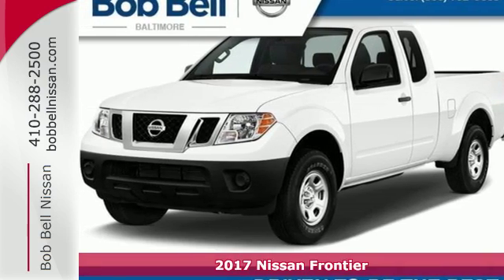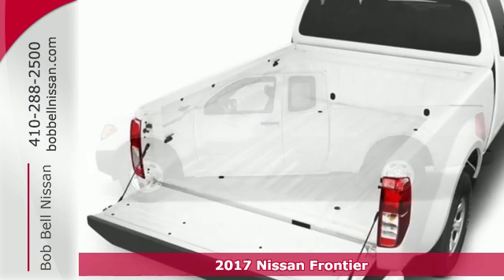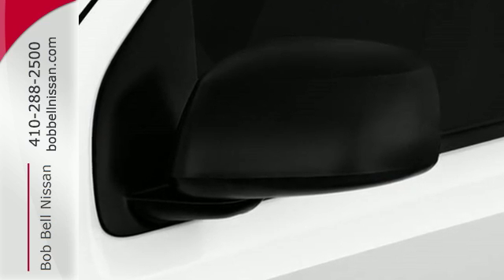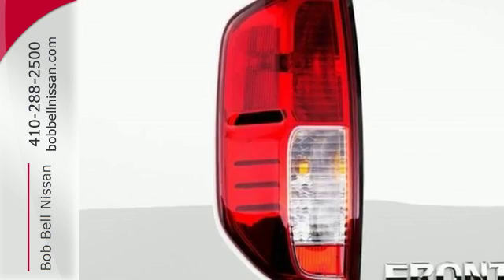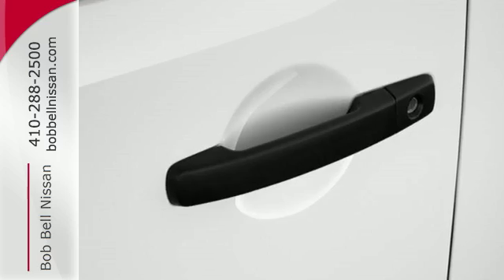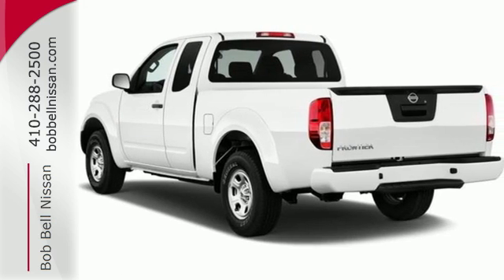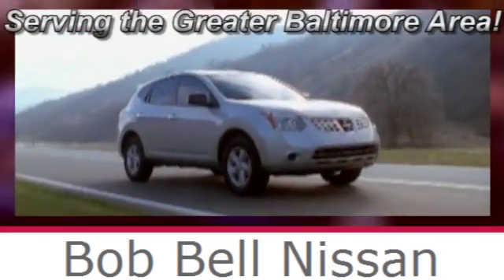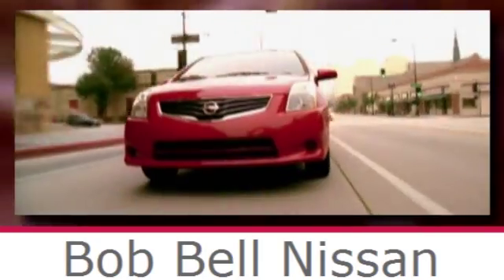2017 Nissan Frontier Baltimore MD Dundalk, MD N11386 - SOLD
Year: 2017
Make: Nissan
Model: Frontier
Trim: SV
Engine: 6 Cyl - 4 L
Transmission: 5-Speed Automatic with Overdrive
Color: Glacier White
Interior: beige
Stock #: N11386
VIN: 1N6AD0CW0HN733976

7900 Eastern Ave.

Address:
7900 Eastern Ave